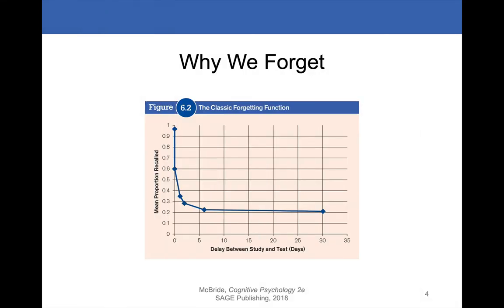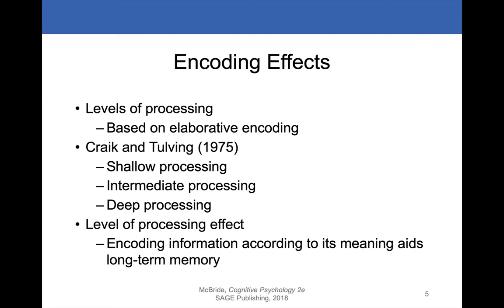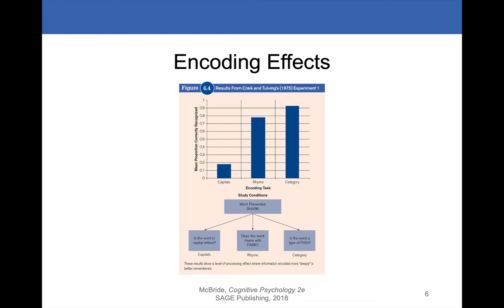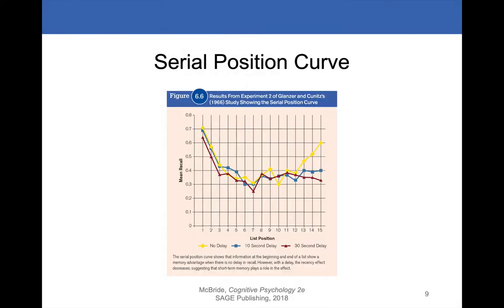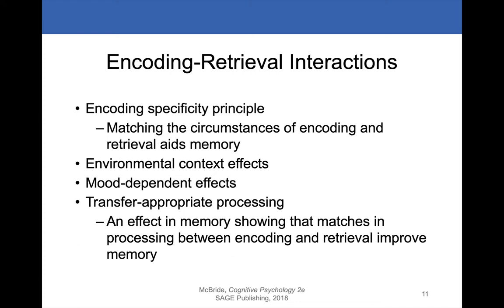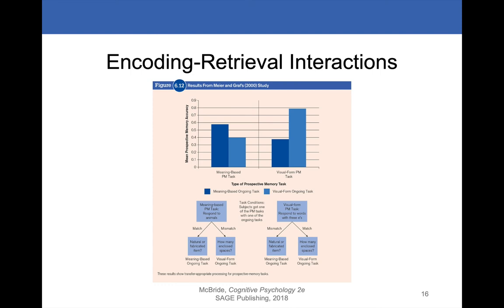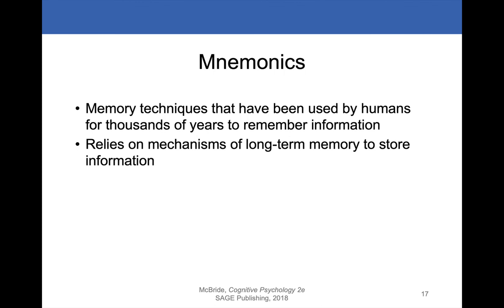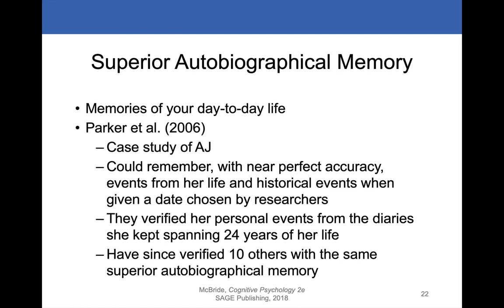Cognition Ch 6